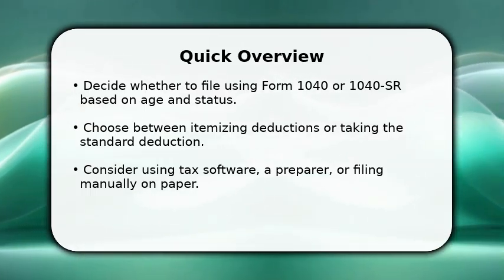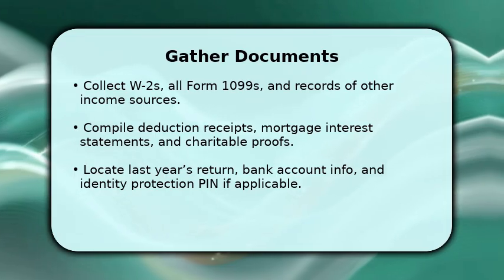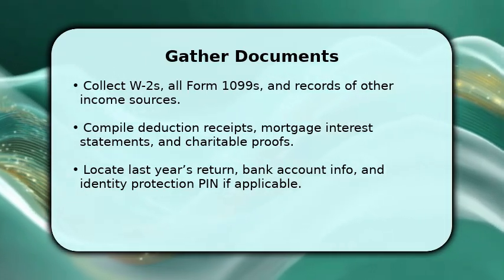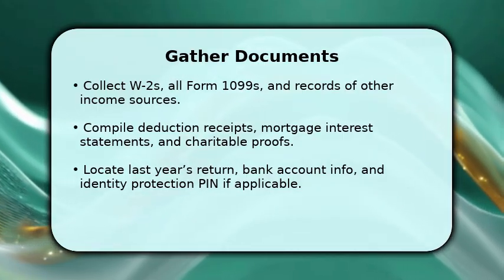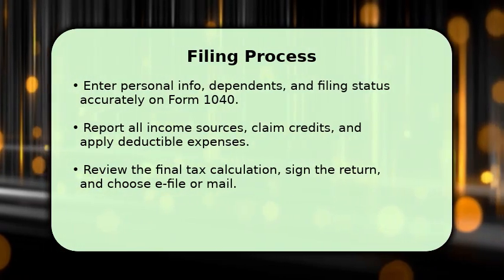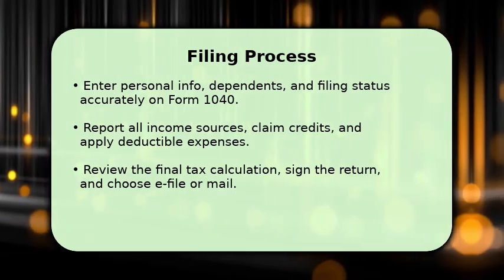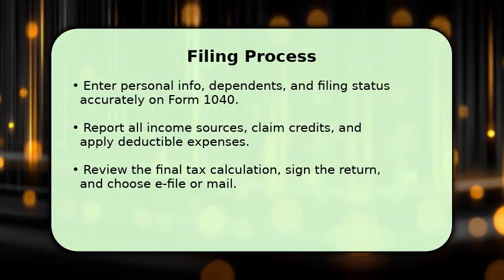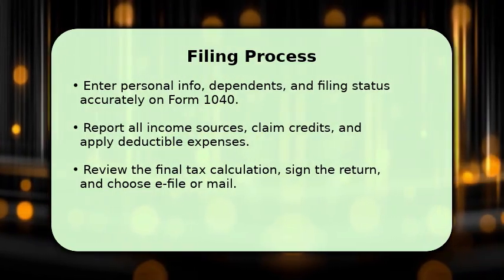How to File Taxes Step by Step 2025 (easy Method)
How to File Taxes Step by Step 2025 (easy Method) | 🔒 Surfshark VPN Deal — Stay private and secure. $1.99/mo + 3 Months Free ▸

This video provides a comprehensive guide on how to file taxes for the year 2dict, using an easy method tailored for individuals. Follow along as we break down each step of the process in simple terms and offer tips to ensure accuracy and efficiency.

filing taxes, step by step guide, tax filing year 2025, easy method for taxes, taxes preparation